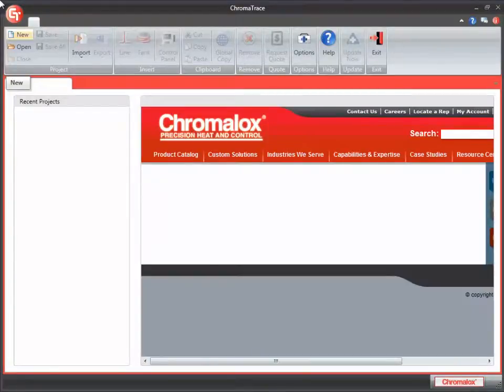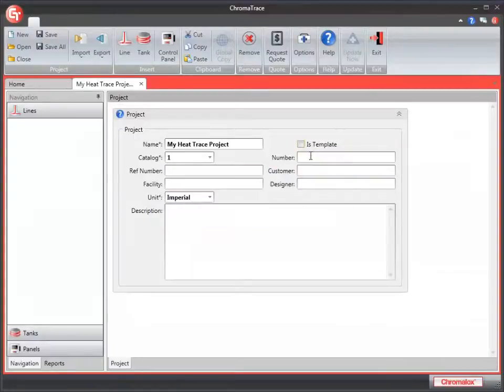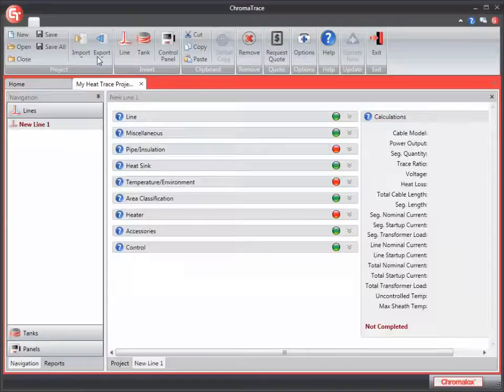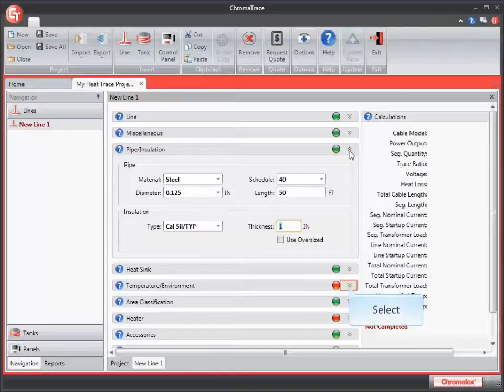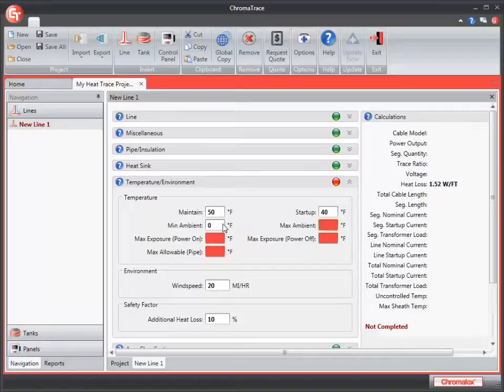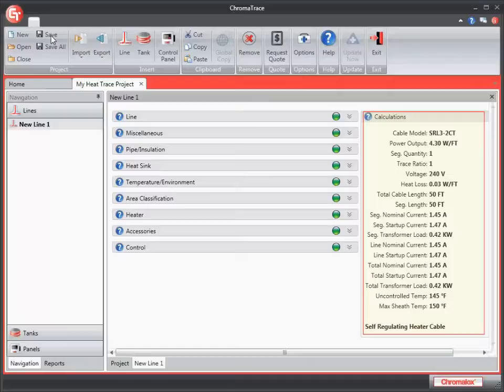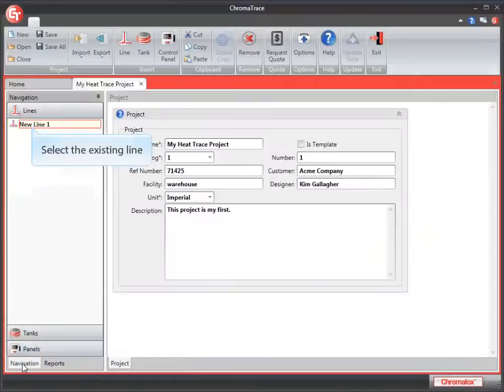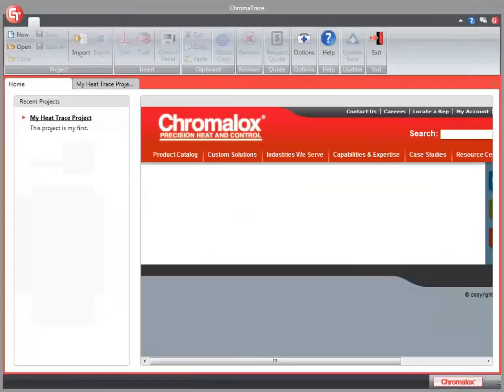▶ ChromaTrace Tutorial #3 Working with Projects